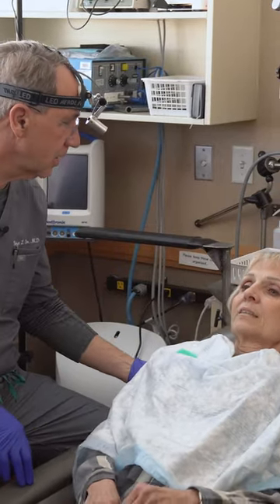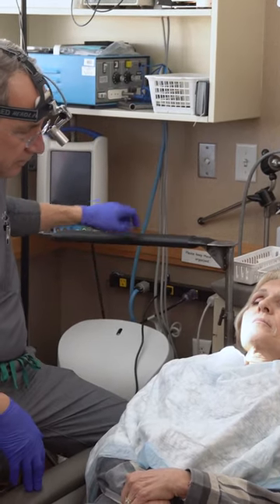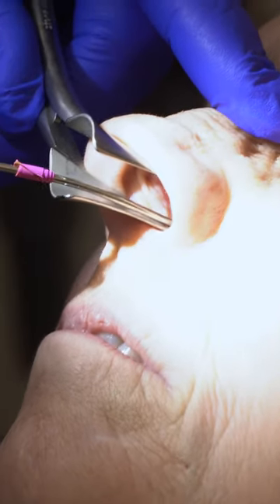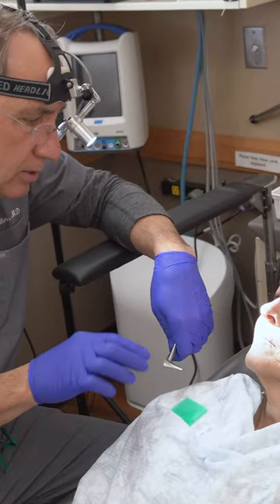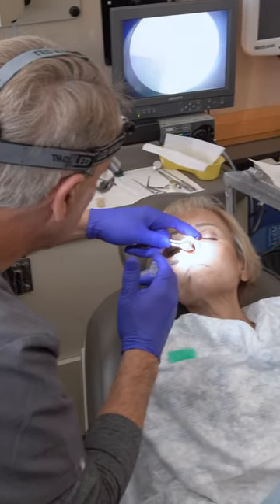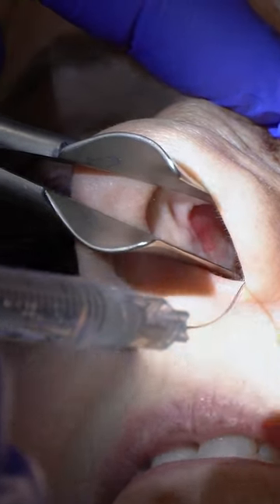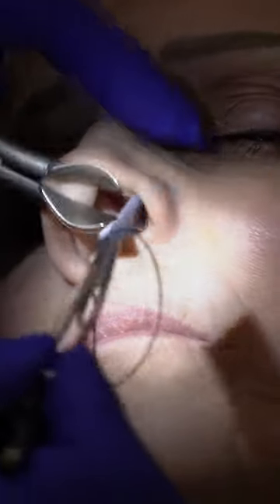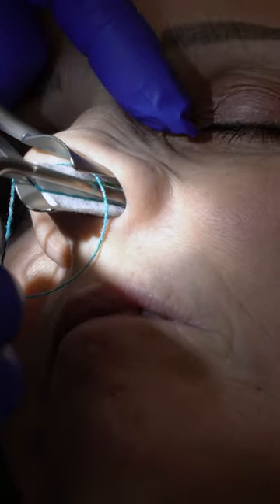Dr. Robert Mellor - RhinAer Nasal Procedure for Chronic Drippy Nose - Tanner Clinic Part 1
Part 1 of 6 - Have you ever seen the inside of a nose?  Watch this video as Dr. Mellor performs a RhinAer Nasal Procedure to get rid of a Chronic Drippy Nose.

SOCIAL